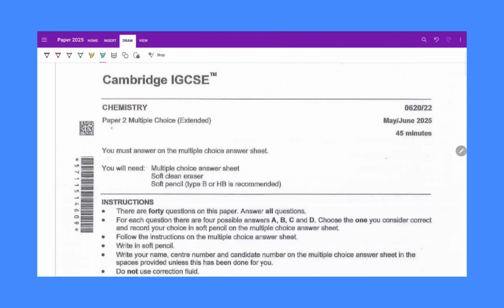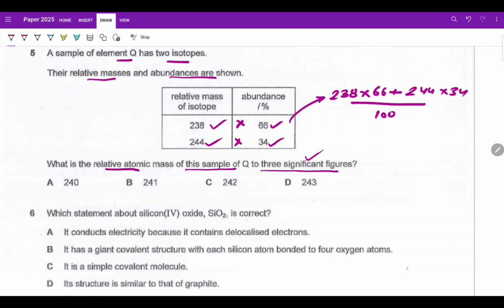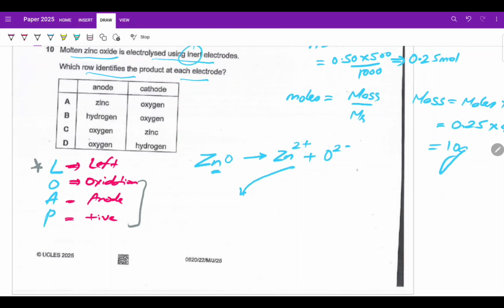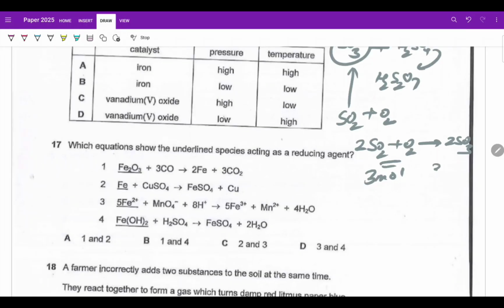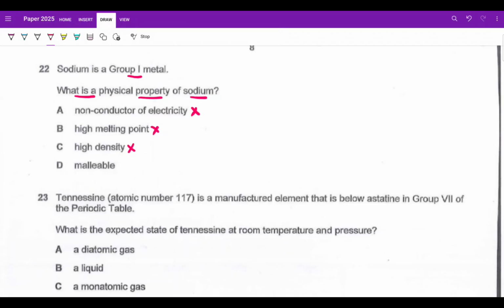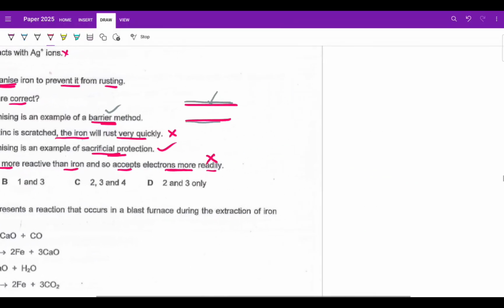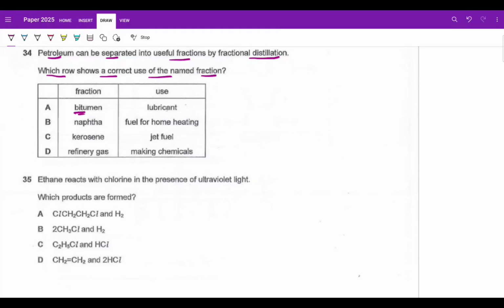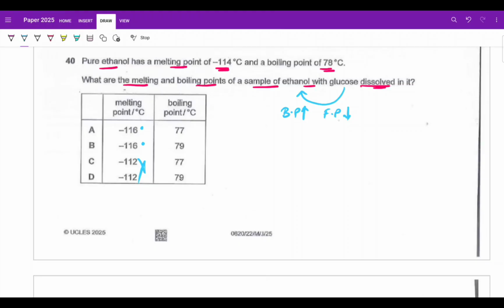IGCSE Chemistry - Multiple Choice Paper 0620/22 (May - Jun. 2025)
IGCSE Chemistry Solved - Paper - 22 (May - Jun.

0:00 Q.1 to 5
7:40 Q.6 to 10
14:37 Q.11 to 15
21:00 Q.16 to 20
25:15 Q.21 to 25
30:43 Q.26 to 30
37:02 Q.31 to 35
41:59 Q.36 to 40
47:28 Ib VIJYAIN!!
48:47 Thank You!!